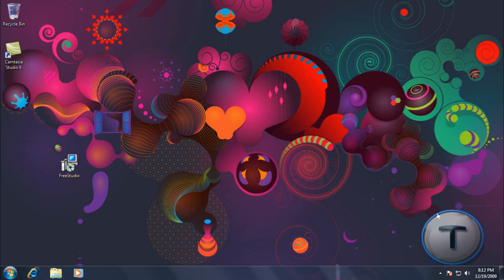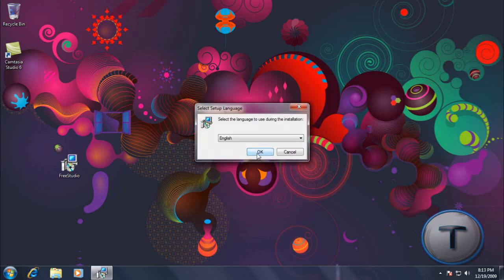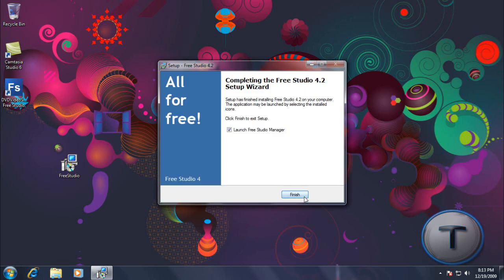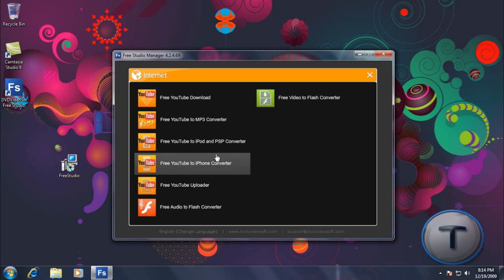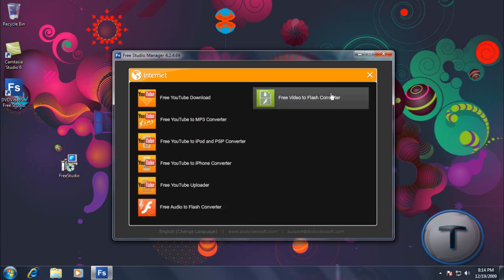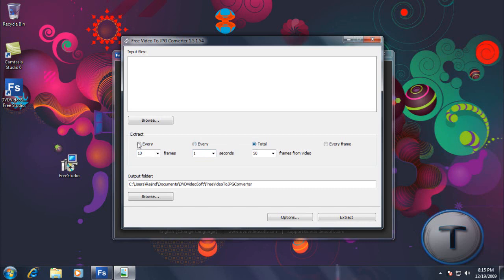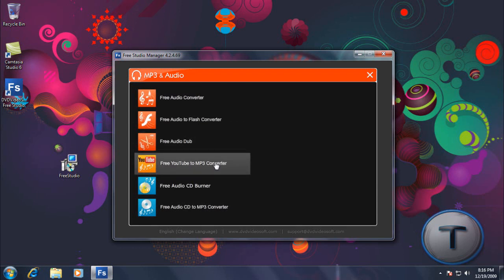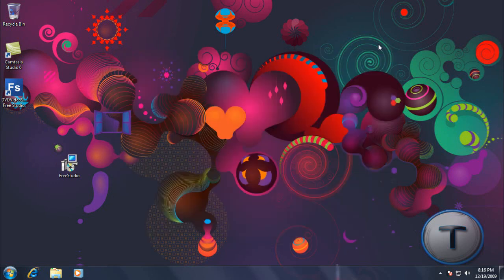Freeware Video/Audio Utility - Free Studio Manager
An Overview about the program from DVDVideoSoft, 'Free Studio Manager'. It has many tools that can be used for Youtube, CD, DVD, Videos, Audio and more. Get the program from here -